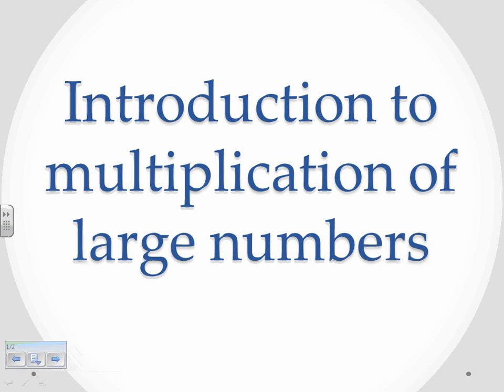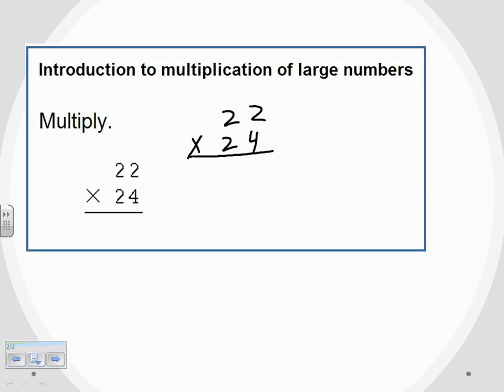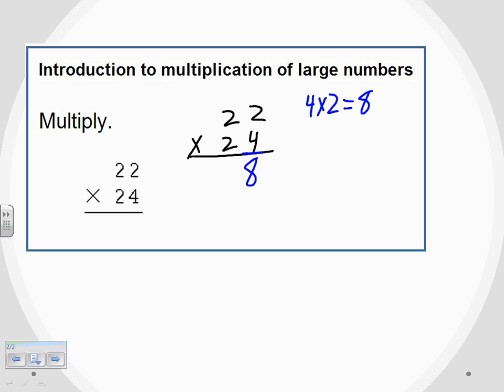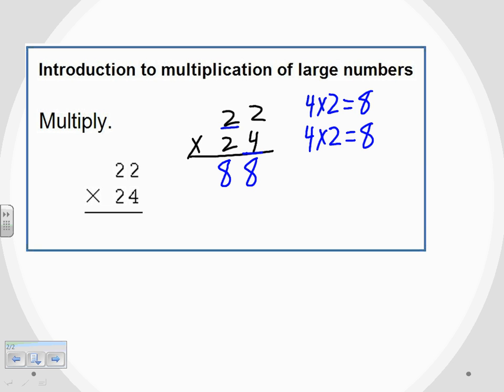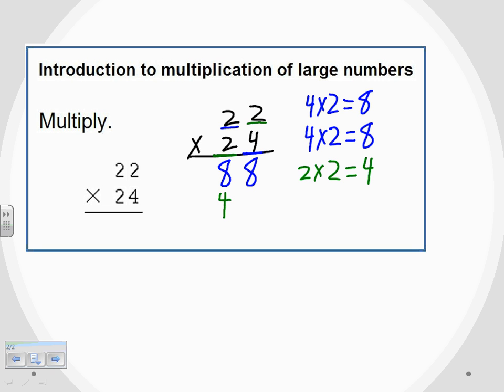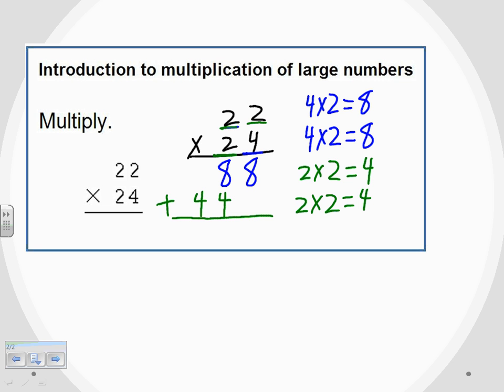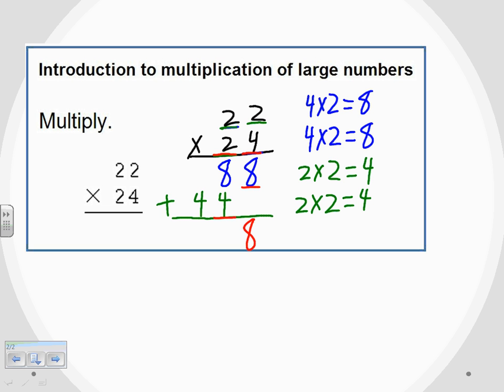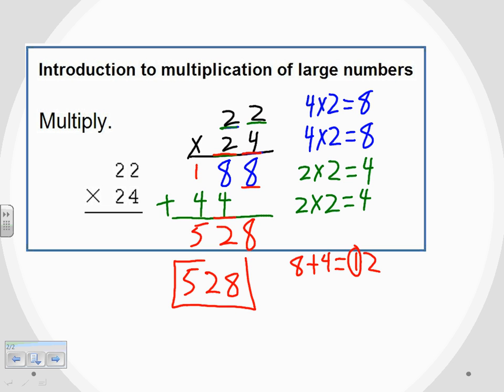Introduction to Multiplication of Large Numbers